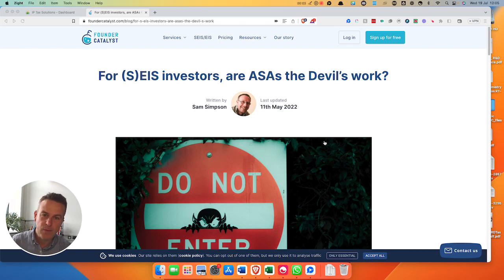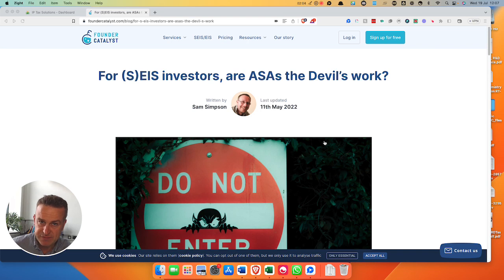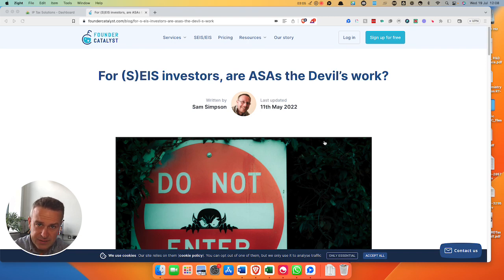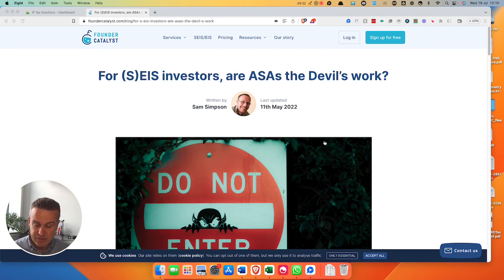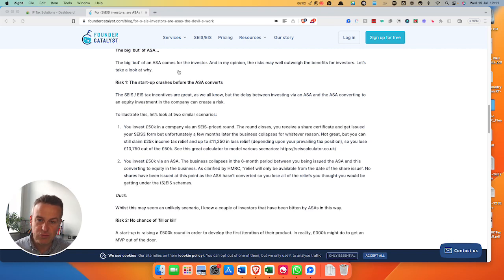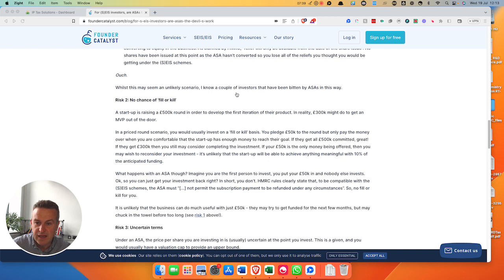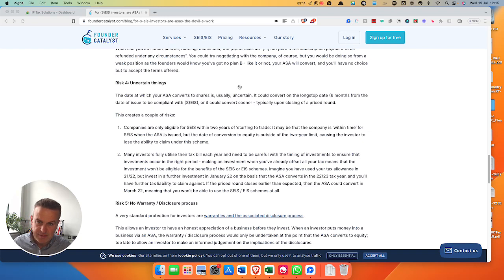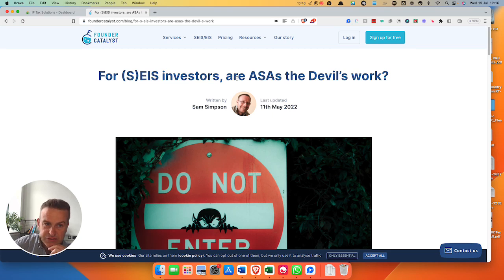SEIS/EIS Advance Subscription Agreement (ASA): Great for Founders but Dangers for Investors...?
Check whether you are S-EIS investment ready with our quick quiz

Here we cover some of the risks for investors in using Advance Subscription Agreements (ASAs) for Seed Enterprise Investment Scheme (SEIS) and Enterprise Investment Scheme (EIS) investments.

ASAs appear to be becoming more popular as a mechanism for taking on funding in advance of a more formal round. Similar to a US-style SAFE agreement, the ASA seeks to allow for an early investment into a company while still complying with the SEIS / EIS rules.

ASAs need to be carefully drafted as loan or debt to equity conversions do not qualify for SEIS / EIS relief.

HMRC provided guidance on what a SEIS/EIS compliant ASA needs to include primarily comprising a clause that prevents repayment of the advance payment for any reason plus a long stop conversion of 6 months.

In this video I focus on the risks for investors that have been well documented in a Founder Catalyst article referenced